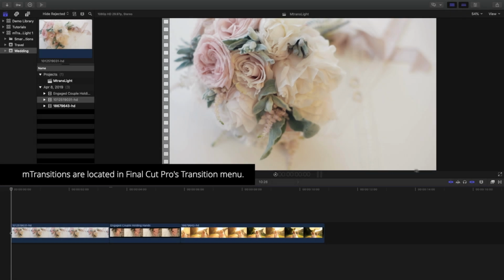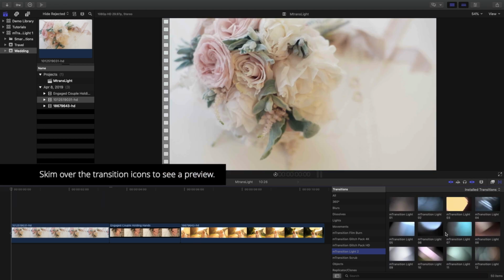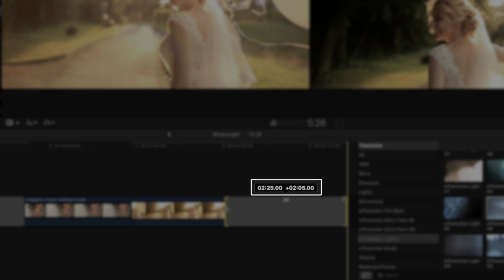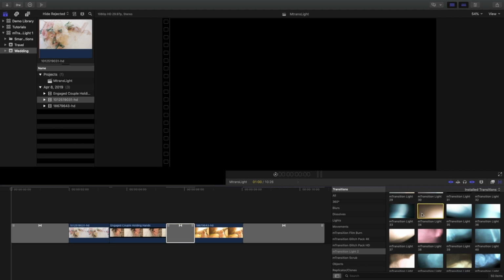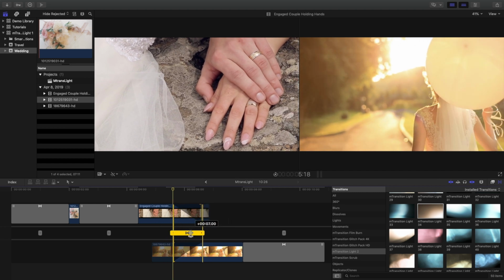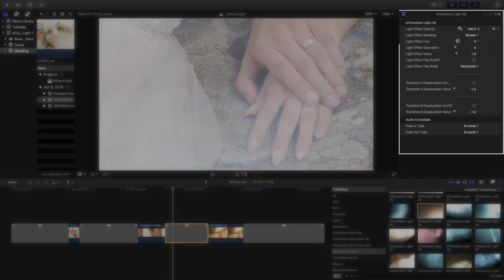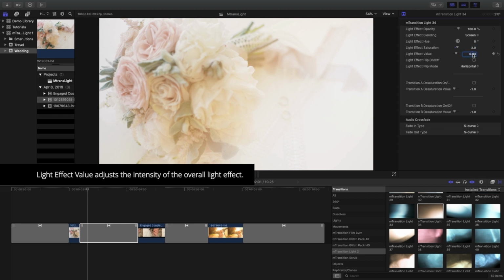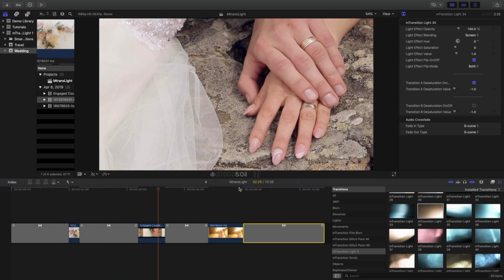mTransition Light 2 FCPX Plugin - Final Cut Pro X Tutorial - MotionVFX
Learn how to use mTransition Light 2 Plugin - Final Cut Pro X Tutorial

The importance of light in filmmaking cannot be overestimated. Every shot gets its character and mood from the lighting of the environment and other illuminations. But what about editing? Now you can introduce some natural lighting in-between the videos! This pack of luminous transitions will help you add some gleam to your every project by shifting between the shots with spectacular light leaks. Brighten your work with some organic luminescence and make your videos glow!